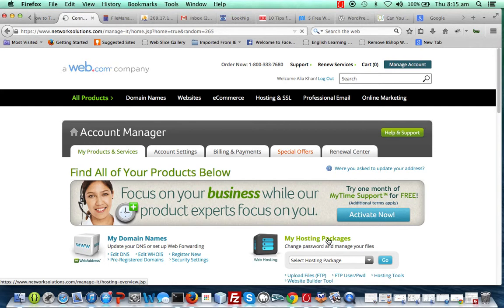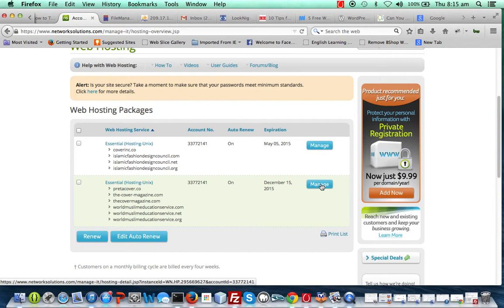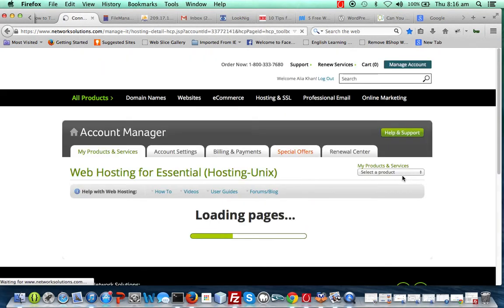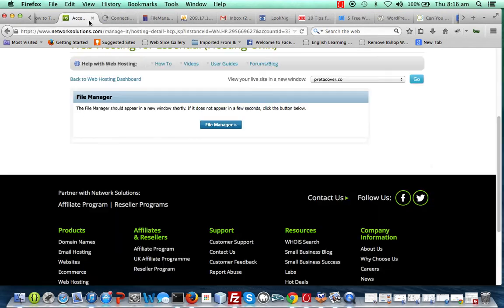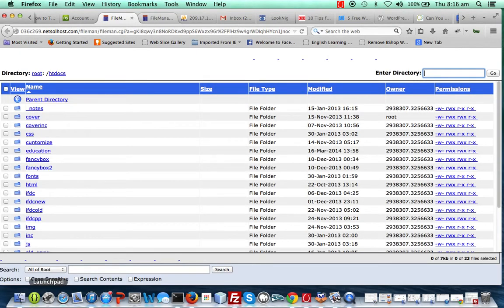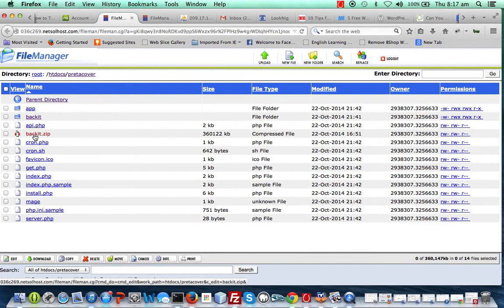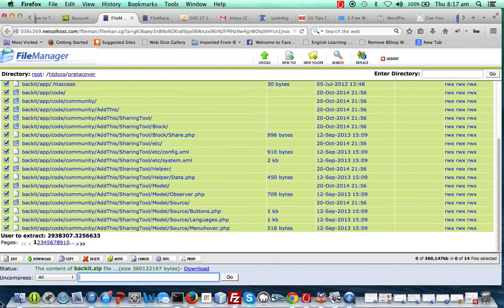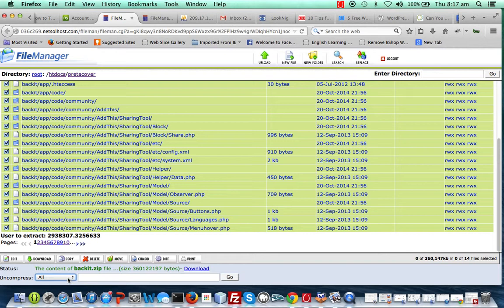how to unzip files in network solutions host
This video shows how to Unzip or Unrar file in Network solutions file manager.